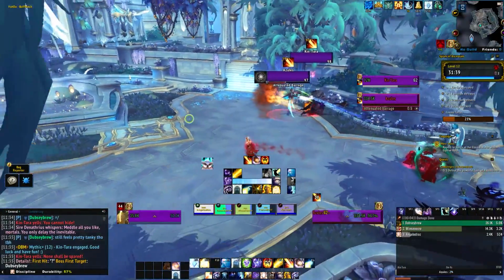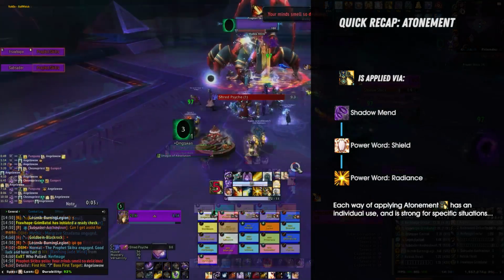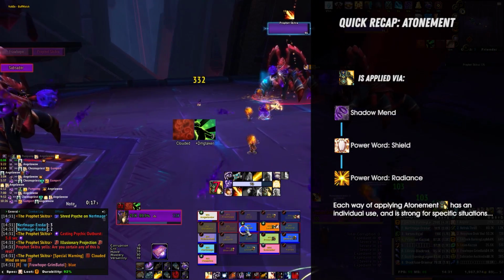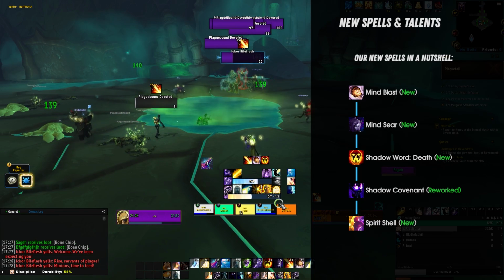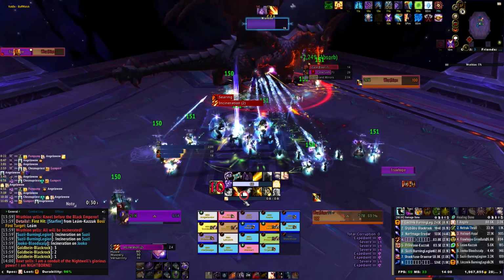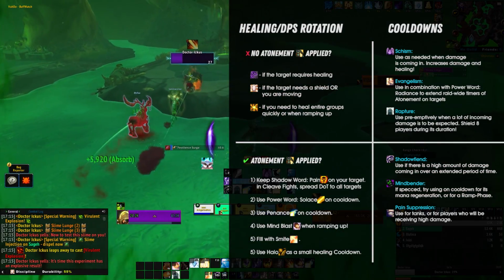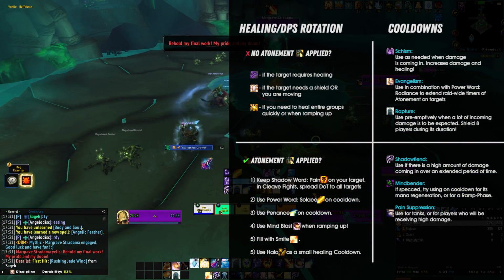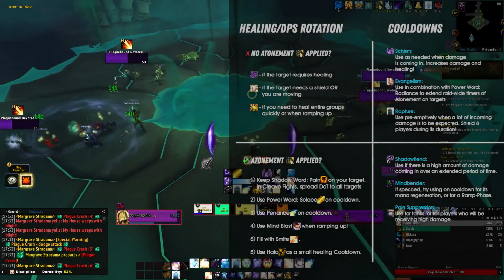DISC Priest ROTATION Guide: Patch 9.0.1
▼Hey friends! Today we'll be having a first look at the Disc Priest Rotation in the Shadowlands Pre-Patch - Patch 9.0.1!▼

00:00 Intro
01:34 Atonement Recap
04:02 Azerite Traits & Essences
07:02 Rotation & Healing Priorities
12:04 Final Thoughts